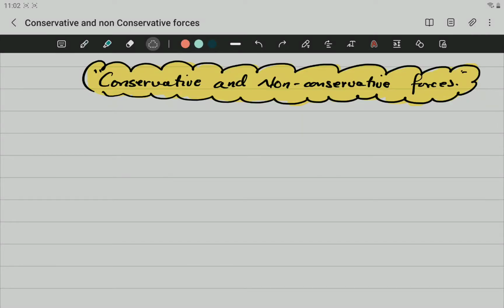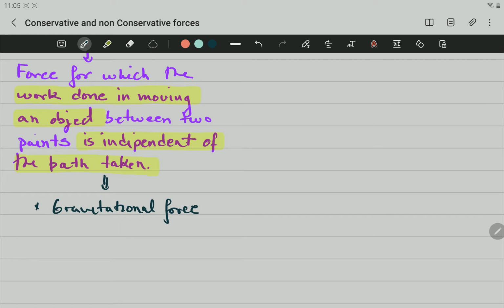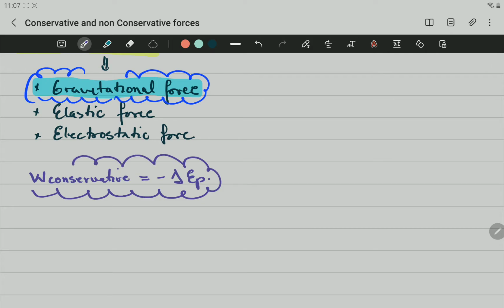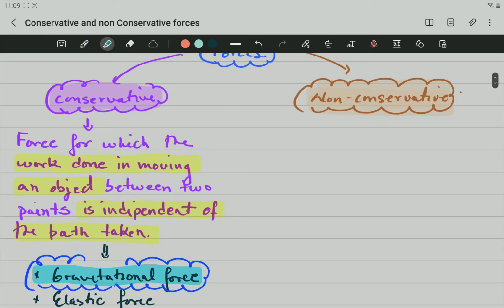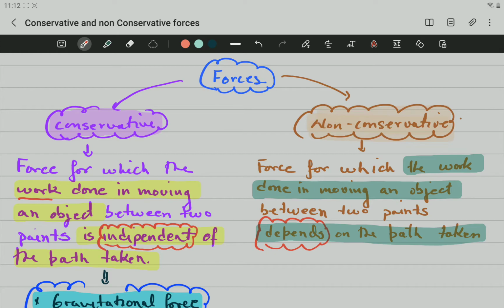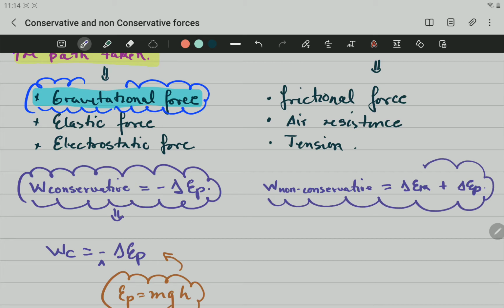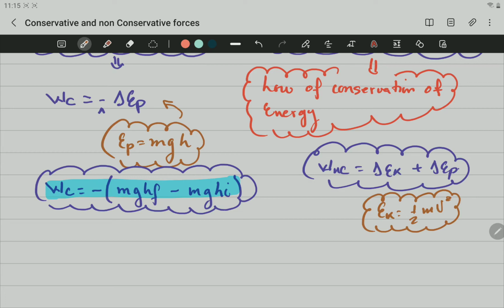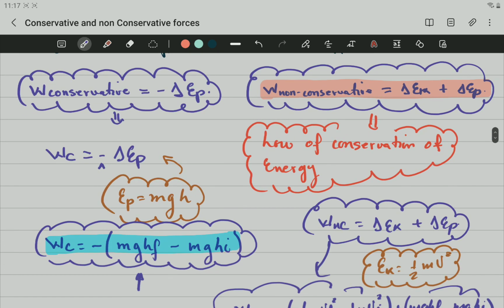Conservative and Non-conservative forces.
In this video you will learn about conservative and non-conservative forces. You will also learn about the Law of Conservation of Energy.